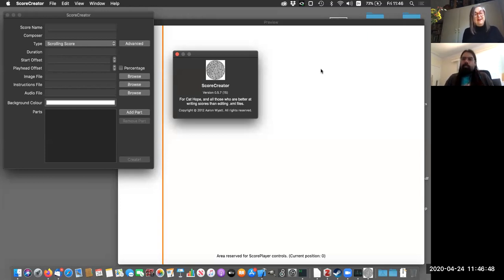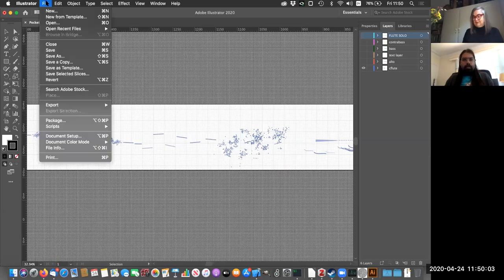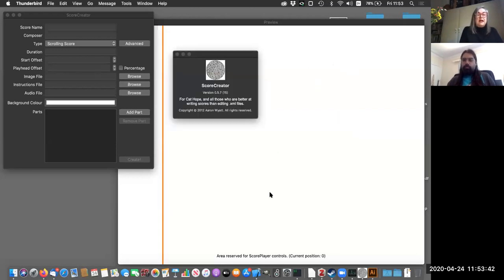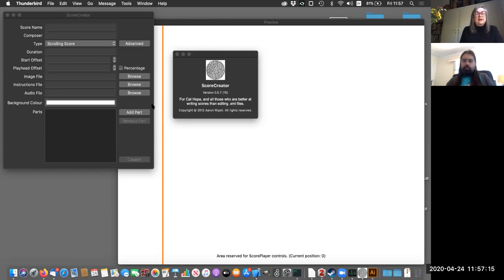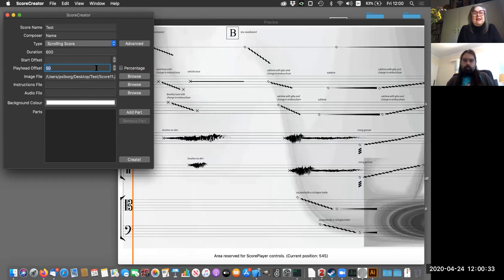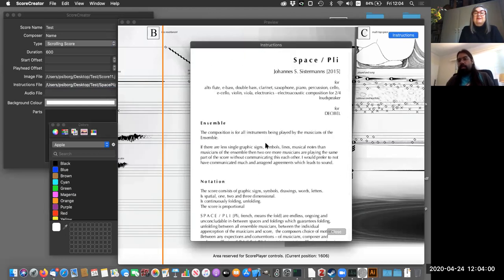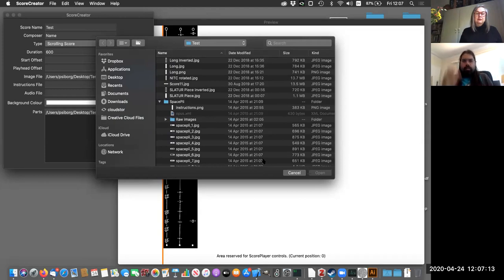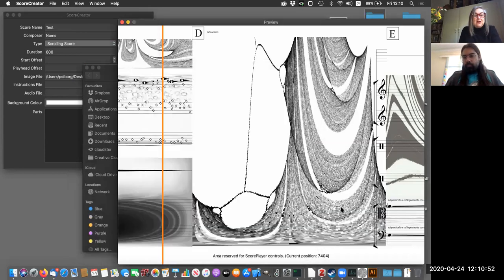Decibel Score Creator Tutorial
This tutorial shows you have to use the Decibel Score Creator App.